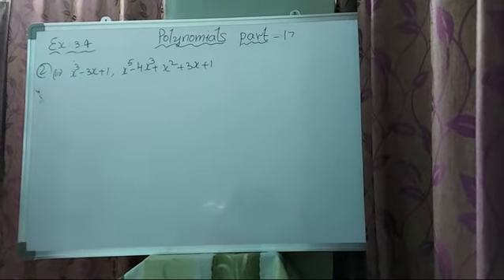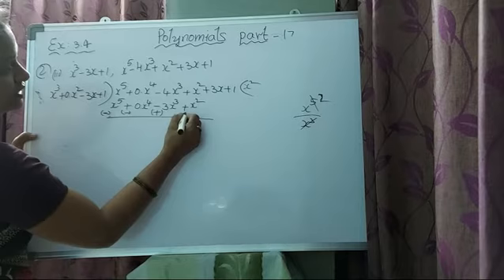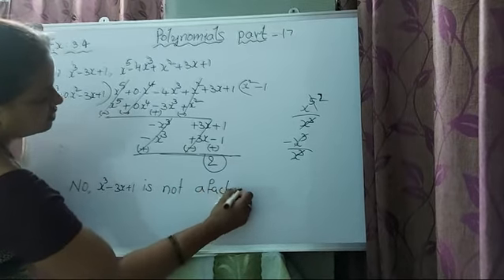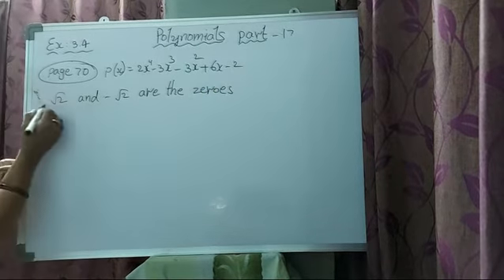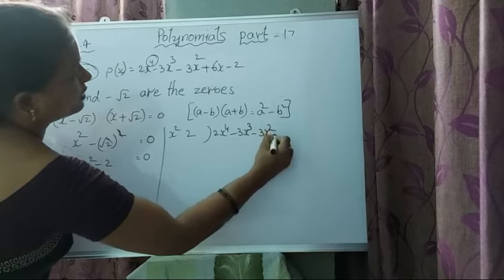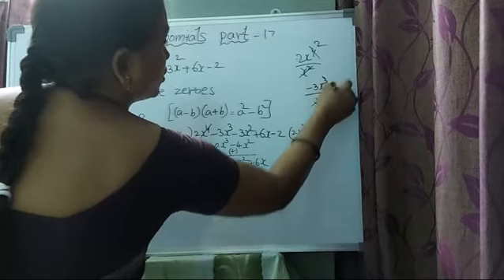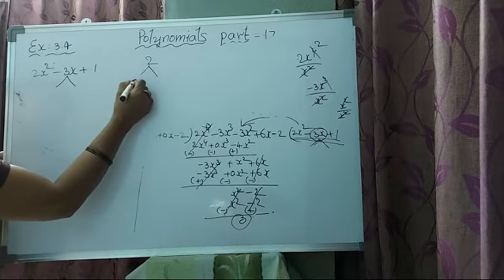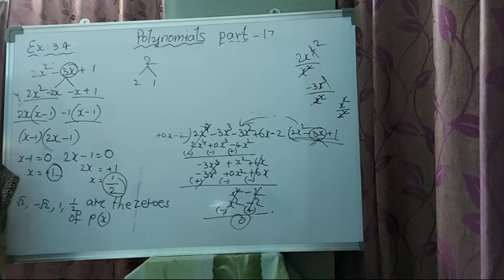polynomials part 18(class 10th)